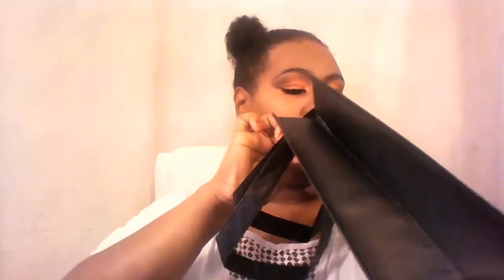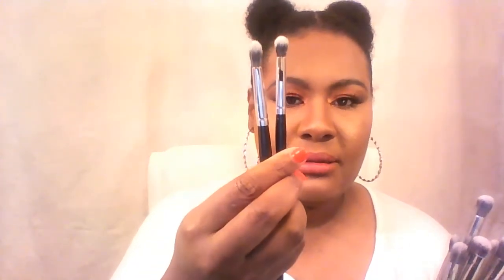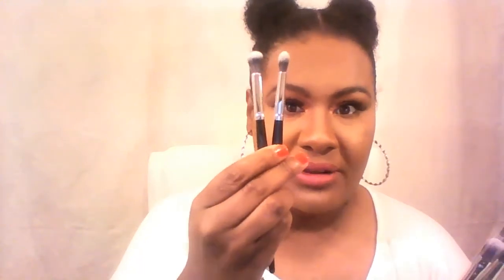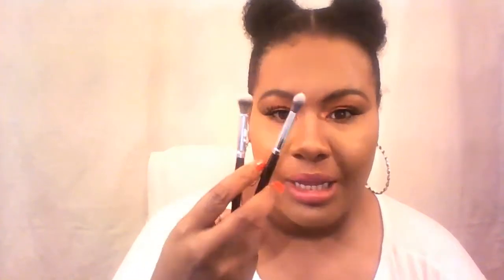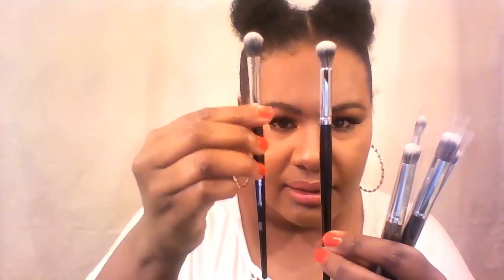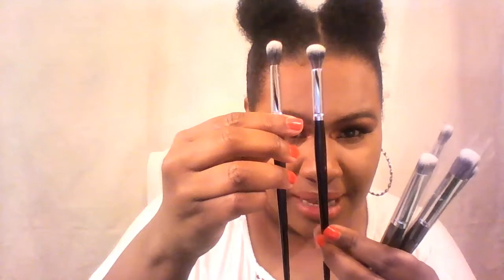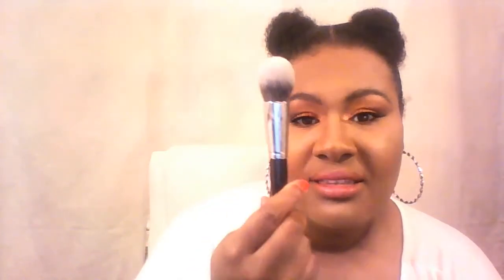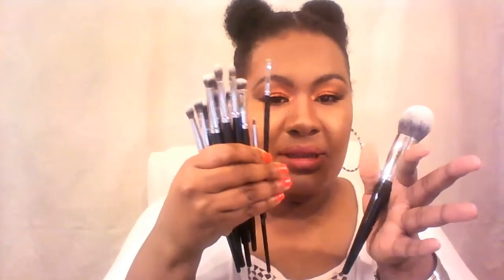Beauty Haul (Mac, Sephora & Morphe)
Hey Loves! This month I collected all of my hauls into one video. The Morphe brushes almost didn't make it. Luckily FedEx was quick with my delivery. I can't wait to share my haul with you. Let me know if you were able to catch the sale, or just what you hauled this month, in the comment section. MORE INFO BELOW

Get your life!

Bite Beauty Amuse Bouche Lipstick in Dragonfruit
Anastasia Beverly Hills Liquid Lipstick in Ashton
Anastasia Beverly Hills Lipgloss in Sepia

Morphe Brushes

Elite Collection
E35 Detail Smudger
E17 Crease Precision Blender
E24 Bullet Crease
E28 Round Blender
E23 Deluxe Blender
E30 Blending Fluff
E13 Oval Shadow Fluff
E15 Deluxe Oval Shadow
E14 Oval Shadow
E45 Mini Detail Contour
E59 Tapered Bronzer Brush

M439 Deluxe Buffer
M523 Tapered Powder
M433 Pro Firm Blending Fluff
M432 Flat Liner Definer
M401 Large Pointed Powder
M501 Pro Pointed Blender